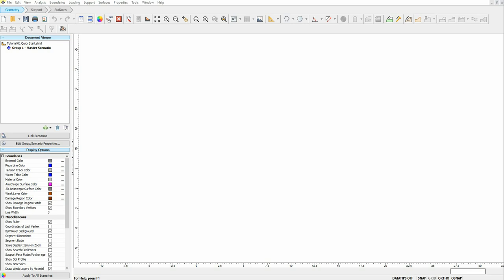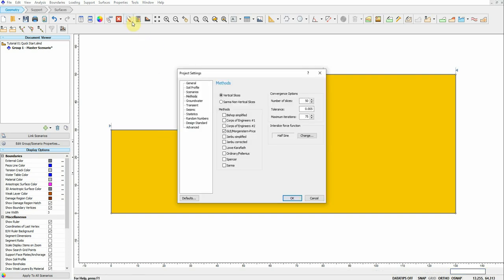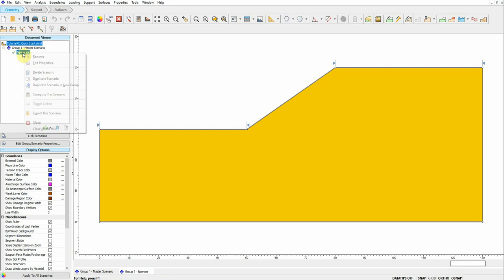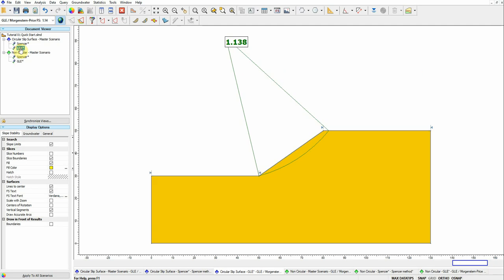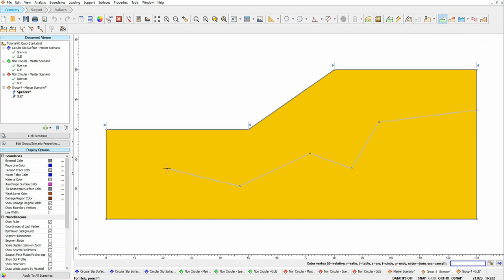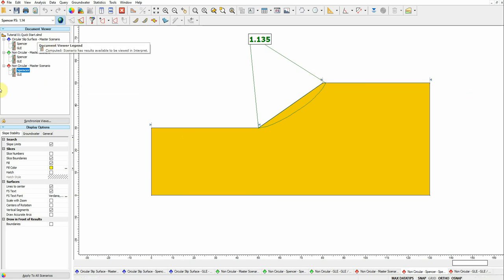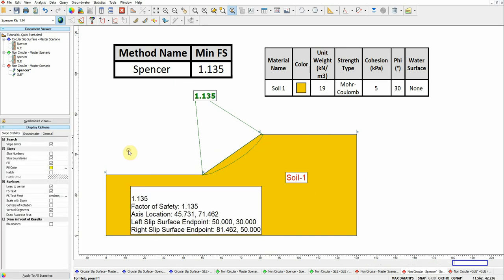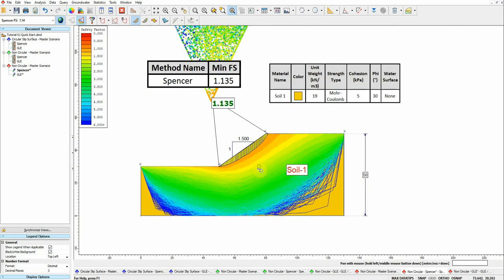Basic LE Stability Analysis using Slide2 | Part-2